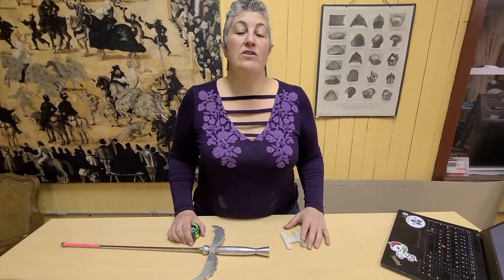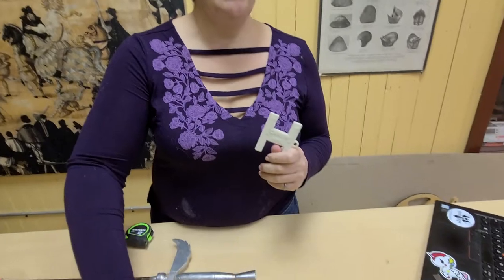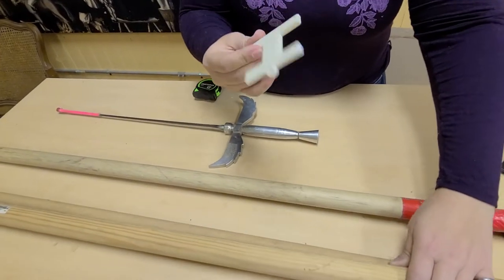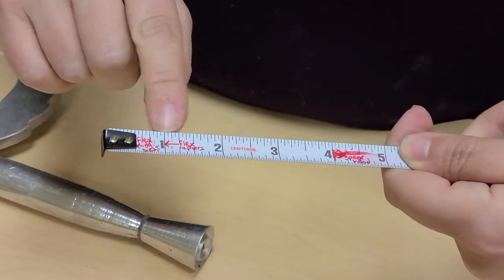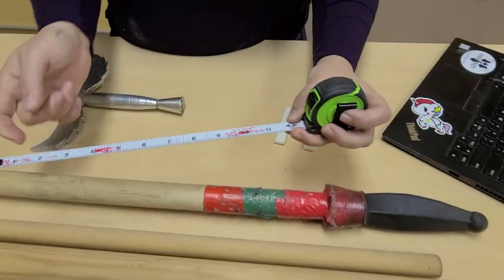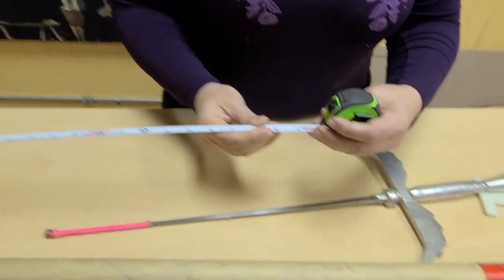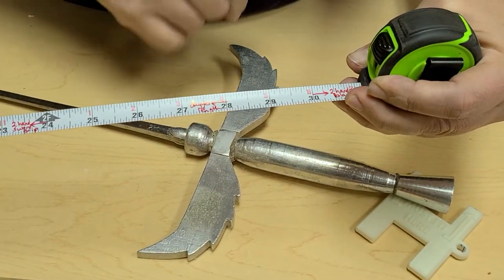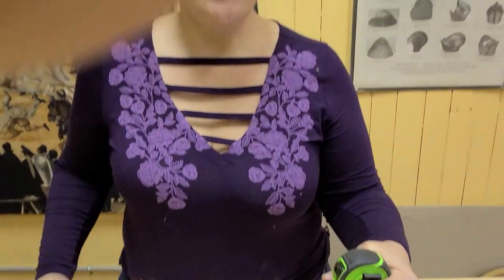Marshalling tools: a tape and a gauge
A simple tape measure, pre-marked with important values, will help you measure the vast majority of weapons.  Also discussed: a gauge for spear hafts.

Note: These tools are not necessarily used in EVERY SINGLE inspection, but they are very handy when you're not certain, when a weapon is borderline, or if you're new to a particular weapon.  Keep them on hand for when you need them!